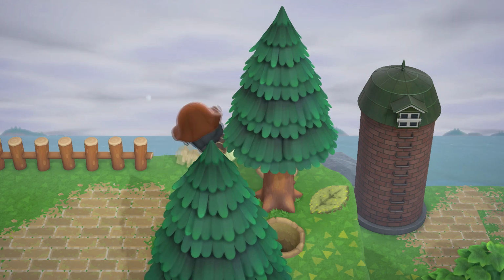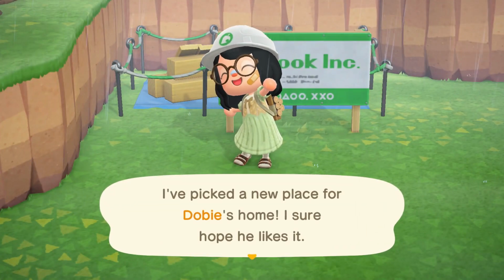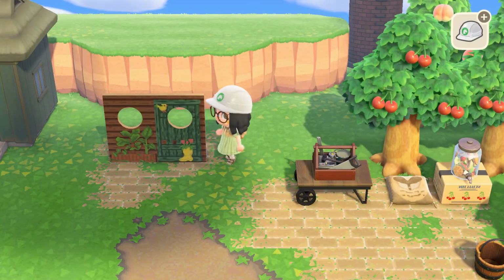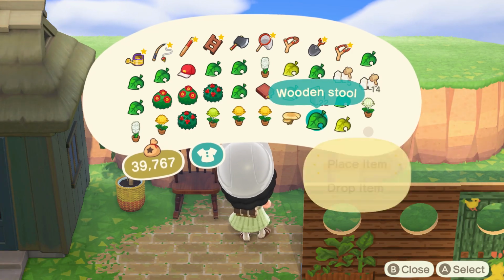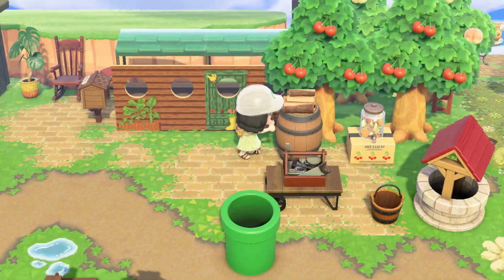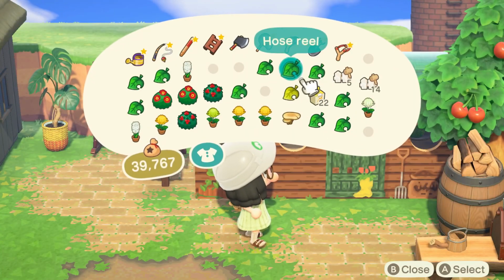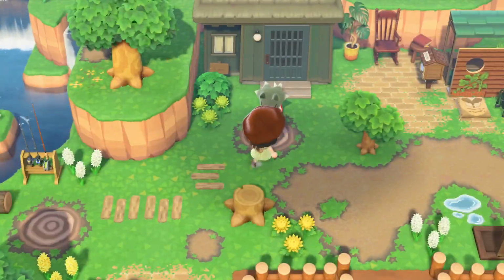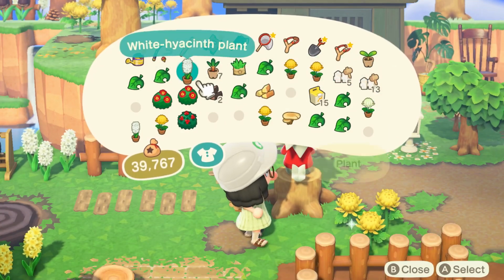Dobie's Garden Shed Speed Build | Animal Crossing New Horizons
Hii friends!!!🤍

It's been a few days! I hope you're all having an amazing week so far!! So today we're remodeling dobie's house and giving him a little garden shed which I think looks so cute! I am so happy that I'm finally using the cut-out standees on my island!

ALSO this was originally supposed to be a let's play style video, but I changed it last minute because I wanted to include more footage. But let me know in the future if you'd like some building let's plays!

Oh! And if you haven't seen, I've started a second island! I'm so excited to have a new island to share with you all and I'll be posting tons of videos! I hope you'll check them out!

Dalia❤

List of Codes I used on Moonlit:
Path (THE Path): MA-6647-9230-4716 (Denim2_mori on Twitter)
Path Extras: MA-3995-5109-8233 (ElliebobACNH on Twitter)
Stump Path: MA-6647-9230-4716 (Denim2_mori on Twitter)
Stumps (both): MA-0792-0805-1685 (couldn’t find creator, if you know please let me know!)
Daisy Path (and extras): MA-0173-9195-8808 (Mokomori.love on Twitter)
Brick Path: MA-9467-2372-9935 (couldn't find creator, if you know please let me know!)
Wooden Plank Boardwalk: MA-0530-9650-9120 (@OxO_gms on Twitter)
Wooden Planks: MA-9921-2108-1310 (couldn’t find creator, if you know please let me know!)
White planks: MA-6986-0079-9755 (kami_kun24 on Twitter!)
Vine Stalls: MA-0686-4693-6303 (wd_mori on Twitter)
White Flower tablecloth and pillow: MA-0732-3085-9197 (a_kompeito on Twitter)
Green Flower Blanket: MA-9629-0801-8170 (sarakumamakuma on Twitter)
Green Plaid Blanket (Pillow): MA-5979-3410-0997 (___t_mori___ on Twitter)
Delicate Flower Blanket: MA-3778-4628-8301 (mikomiiko_04 on Instagram)
Rectangle Lace Blanket: MA-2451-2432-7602 (isleofmichelle on Twitter)
Yellow Blanket: MA-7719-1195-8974 (couldn’t find creator, if you know please let me know!)
Single Lace: MA-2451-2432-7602 (isleofmichelle on Twitter)
Lace Rug: MA-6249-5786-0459 (couldn’t find creator, if you know please let me know!)
Blanket Fringe: MA-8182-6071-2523 (ZoooAcnh on Twitter)
Wooden Stool Design: MA-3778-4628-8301 (mikomiiko_04 on Instagram)
Lavender sign: MA-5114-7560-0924 (freshcats on Tumblr)
Lavender Crates (Umbrellas) MA-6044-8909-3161(couldn’t find creator, if you know please let me know!)
Bee sign: MA-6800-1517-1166 (couldn’t find creator, if you know please let me know!)
Single White Daisy Flowers: MA-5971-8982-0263 (ko_kosa__2 on Twitter)
White and Yellow Small Flowers: MA-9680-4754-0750 (couldn’t find creator, if you know please let me know!)
Daisy Wreath: MA-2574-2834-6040 (hannawainio on Twitter)
Open Book: MA-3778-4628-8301 (mikomiko_o4 on Twitter)
Lattice simple panels (Both): MA-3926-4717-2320 (MissGhouls on Twitter)
Ladder face cut-out standee: MA-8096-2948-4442 (couldn’t find creator, if you know please let me know!)
Able Sisters Roof (on the stall): MA-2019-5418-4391 (NatattacksACNH on Twitter)
Simple Panel Basket Shelf: MA-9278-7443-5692 (Suiyuyu on Instagram)
Clothing Baskets (Umbrella): MA-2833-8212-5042 (Pokemonyukko on Twitter)
Folded Clothing (Umbrella):  MA-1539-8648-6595 (Ayana_nano on Twitter)
Nooks welcome sign: MA-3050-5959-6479 (couldn’t find creator, if you know please let me know!)
Food truck: MA-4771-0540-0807 (couldn’t find creator, if you know please let me know!)
Garden Shed: MA-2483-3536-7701 (Sakaomon on Twitter)

Spring Dress Creator Code: MA-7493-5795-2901